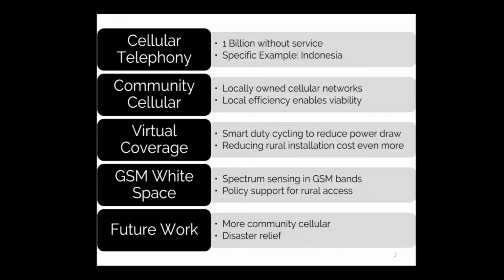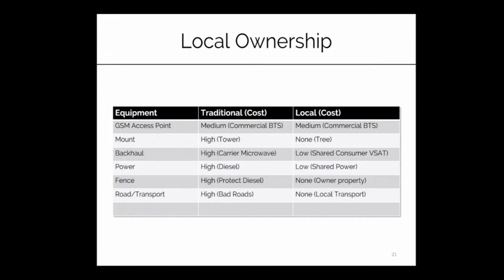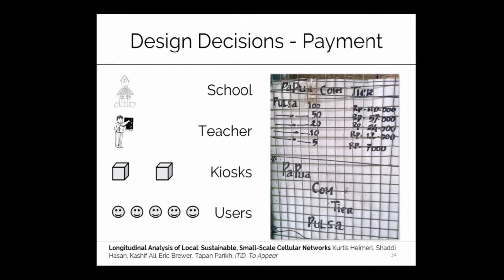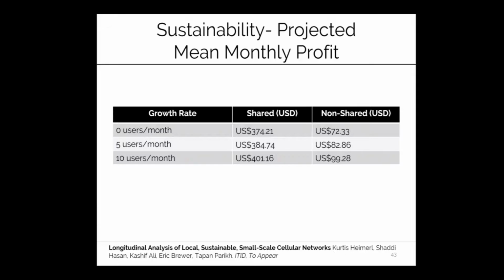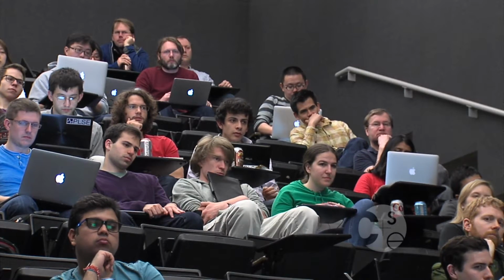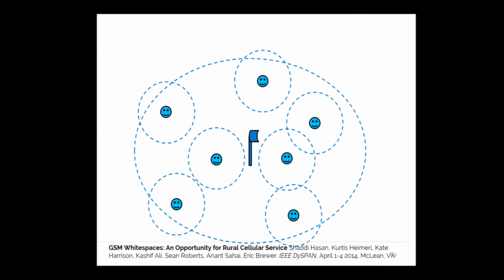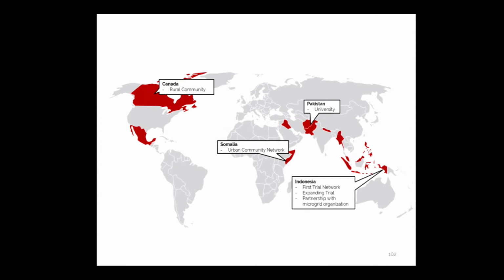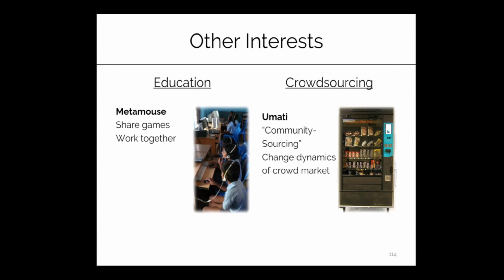Community Cellular Networks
Cellular networks are one of the most impactful technologies of the last century, with over 3.5 billion active users in just under 25 years of operation. However, over a billion people, primarily in rural areas, still live without this basic service. There are two primary reasons for this: First, rural areas are difficult for incumbents to cover profitably, as costs are higher and revenue is lower. Second, current cellular regulations only allow for incumbents to bring coverage, forbidding other organizations from covering underserved areas. There are three core technologies that have been developed to resolve these concerns and bring coverage to communities:
The first is community cellular networks: small-scale, locally owned and operated cellular networks.

1. Community cellular networks: small-scale, locally owned and operated cellular networks.
2. Virtual coverage, a mechanism for reducing the cost of rural cellular through smart duty cycling.
3. GSM white space: a technology and regulatory framework for community cellular networks utilizing spectrum sensing available on standard GSM phones.

Kurtis Heimerl, postdoctoral researcher, UC Berkley, demonstrates the value of all three technologies through an ongoing, sustainable, 2-year long installation in rural Papua, Indonesia, which generates over 1000 USD/month in revenue for the local community while supporting over 400 subscribers and handling over 500,000 communications. Lastly, Heimerl discusses the future of cellular in the context of his company Endaga, the broader community cellular movement and opportunities in disaster relief.

Kurtis Heimerl, postdoctoral researcher, UC Berkeley and CEO, Endaga

03/03/2015